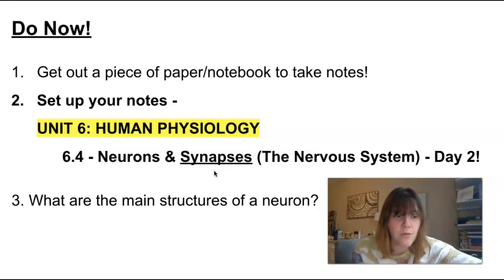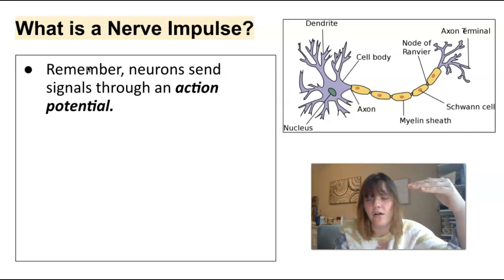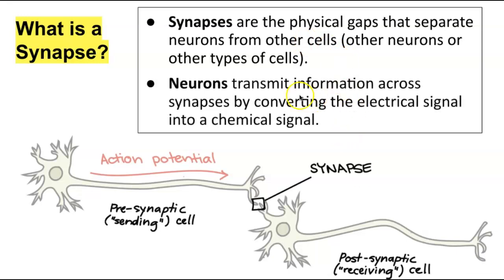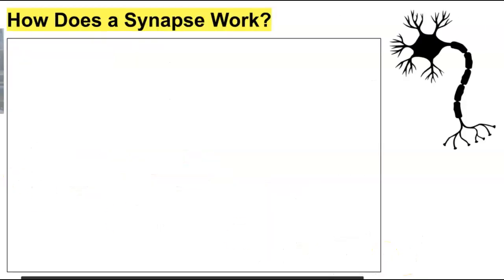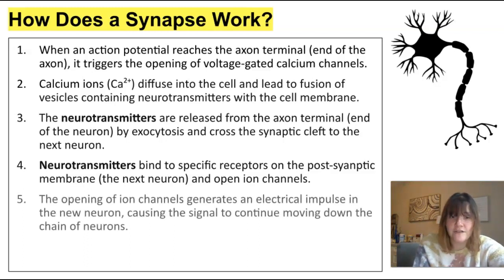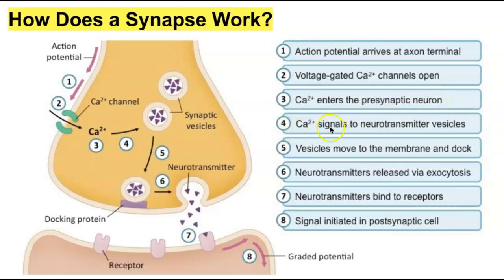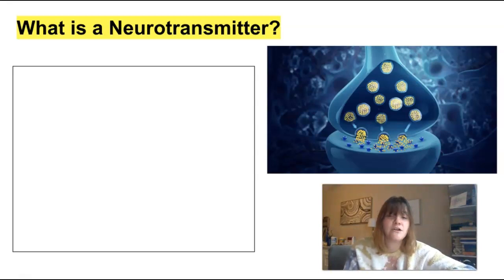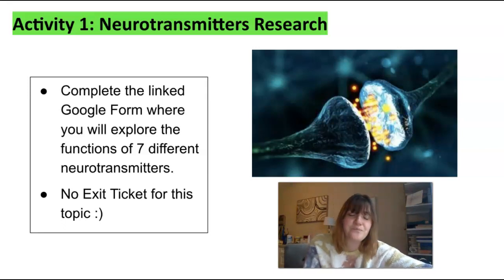6.4 - Neurons & Synapses - Day 2